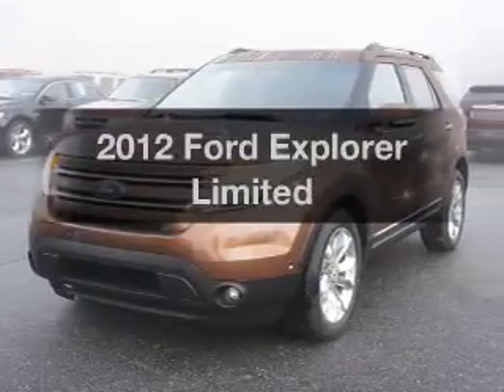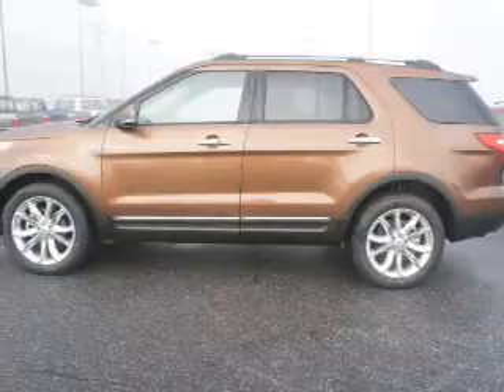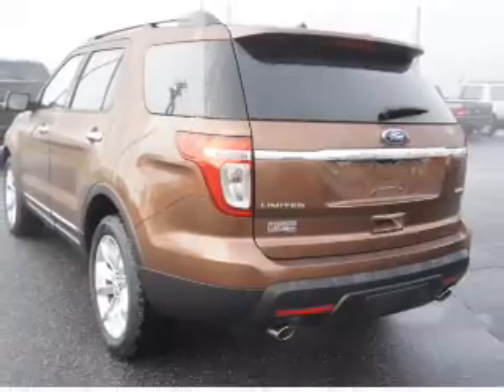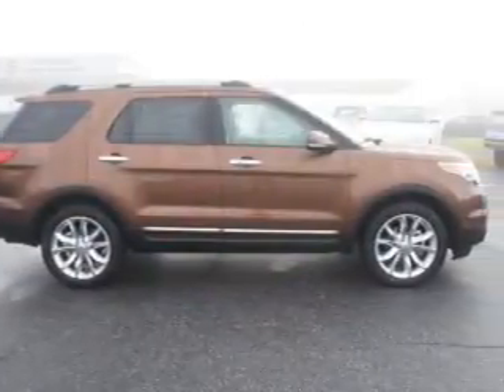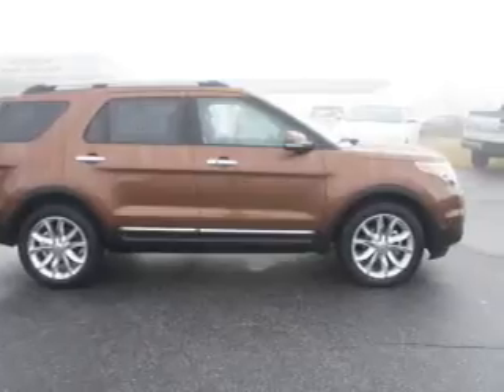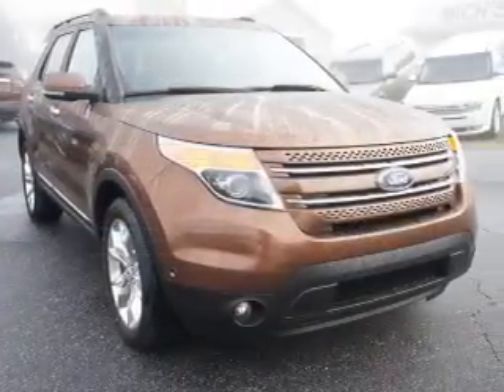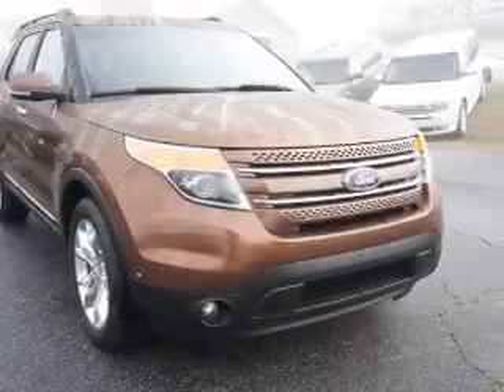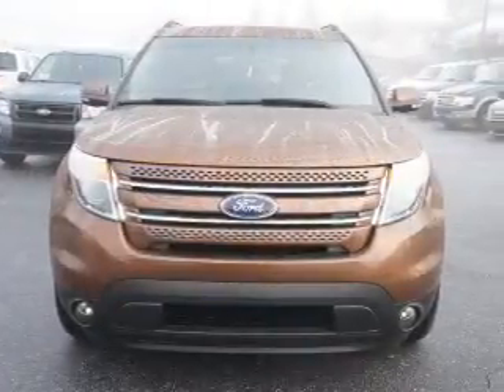2012 Ford Explorer - Hickory NC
Year: 2012
Make: Ford
Model: Explorer
Trim: Limited
Engine: 3.5 liter 6 cylinder 24 valve
Transmission: 6-Speed Automatic
Color: Bronze Metallic
Mileage: 5
Address:
1241 Highway 70 East